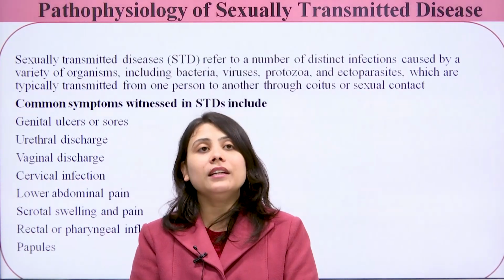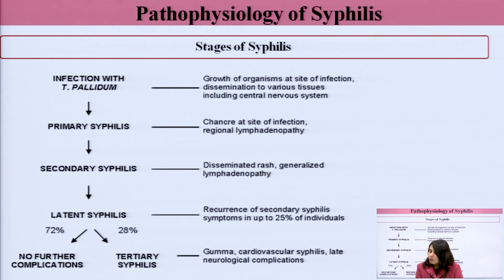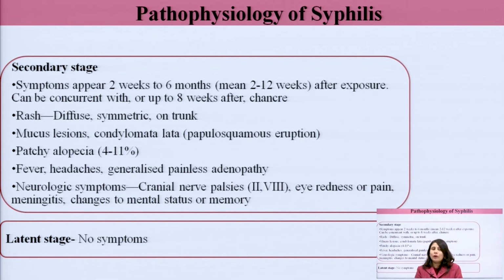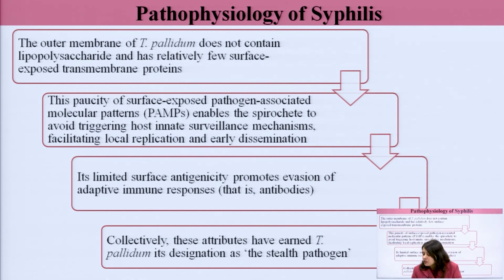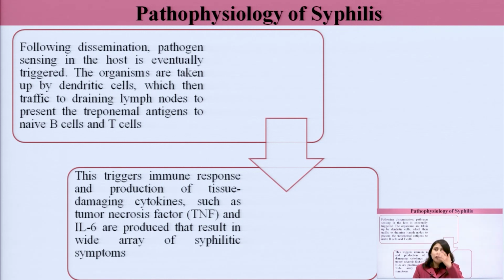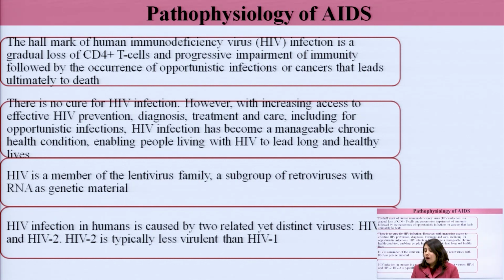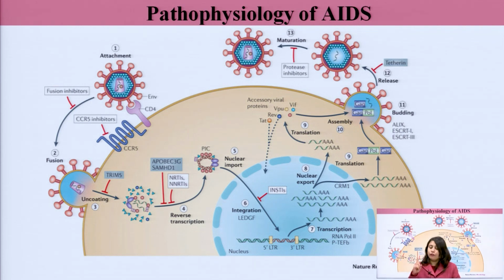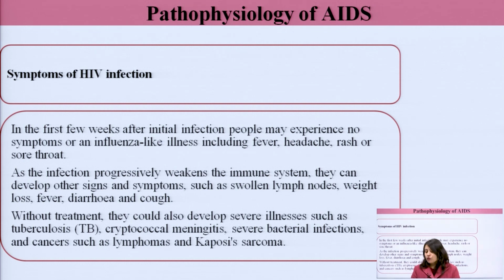Pathophysiology of Sexually Transmitted Diseases- Syphilis and AIDS